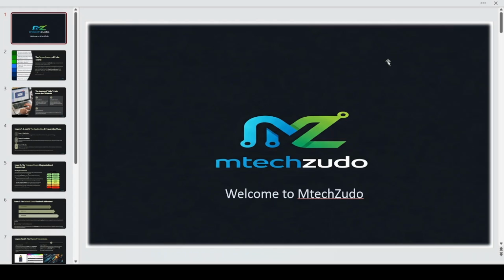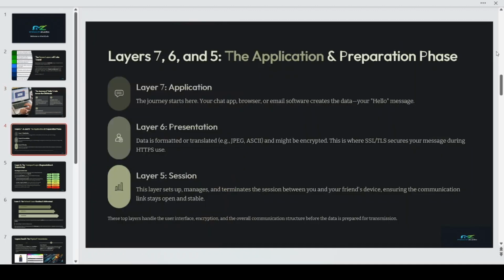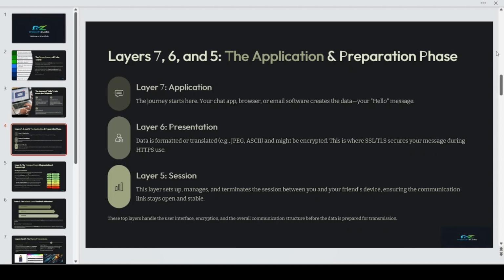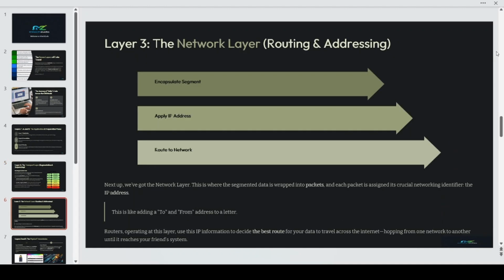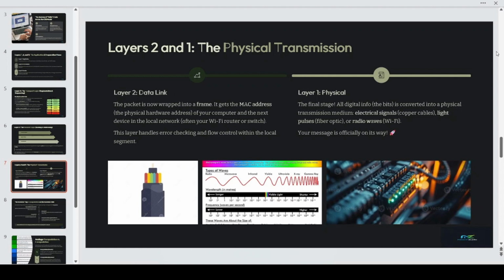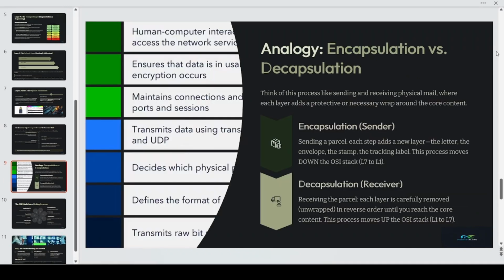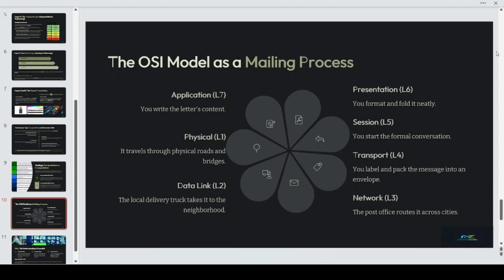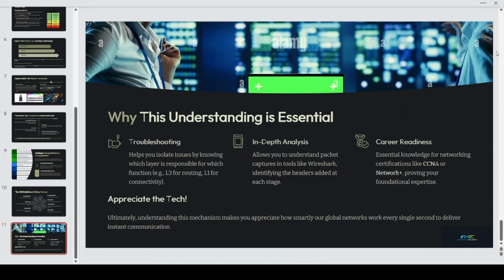How Data Flows Through the OSI Model | Encapsulation & Decapsulation Explained | MTechZudo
Welcome to MTechZudo! 🚀
In this episode, we’ll explore how data actually moves through all seven layers of the OSI Model — from your device to another — step by step.

Learn how encapsulation and decapsulation work in real life, how layers interact, and what happens when you send something as simple as “Hello” to your friend.

This video covers:
✅ The complete data journey across all 7 layers
✅ Sender vs Receiver process explained visually
✅ Real-world analogy (parcel delivery system)
✅ Why understanding data flow is key for networking students and CCNA aspirants

Whether you’re preparing for a networking certification or just want to understand how the internet really works, this video will make it crystal clear. 💡

📘 Chapters:
00:00 – Introduction
00:40 – The Scenario
01:00 – Sender Side: Encapsulation
04:00 – Receiver Side: Decapsulation
05:40 – Real-World Analogy
06:40 – Why It Matters
07:20 – Summary & Outro